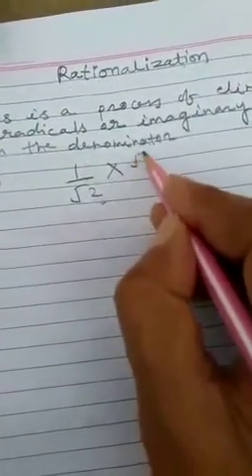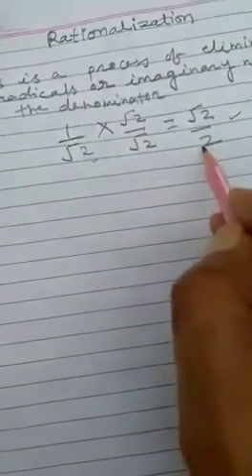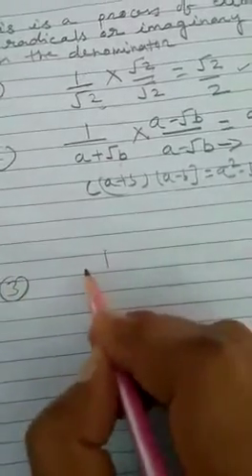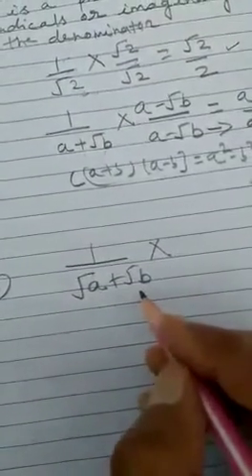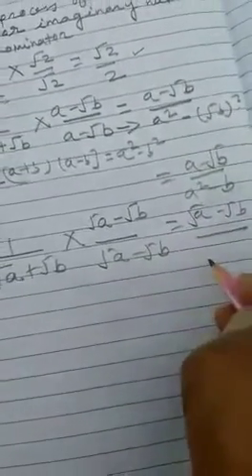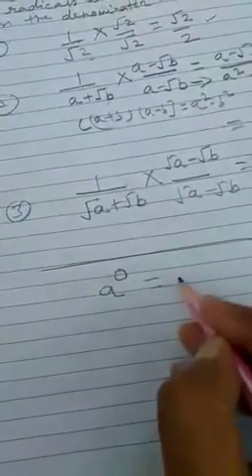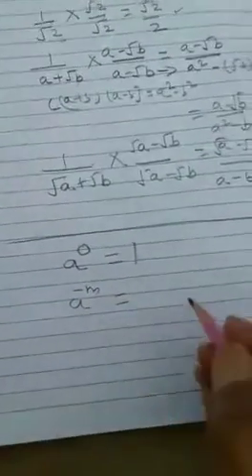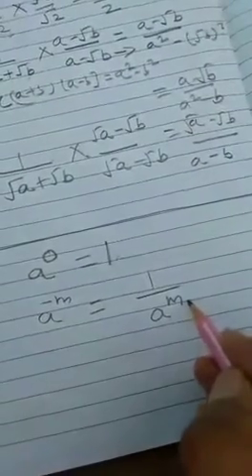5 July 2020